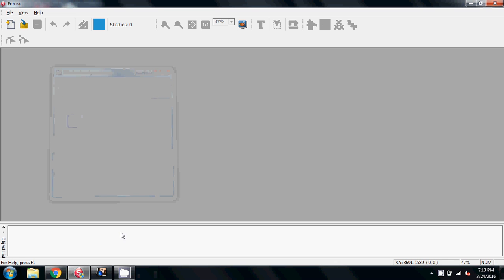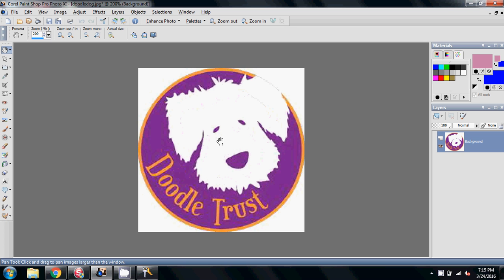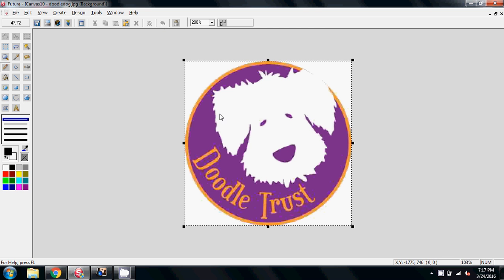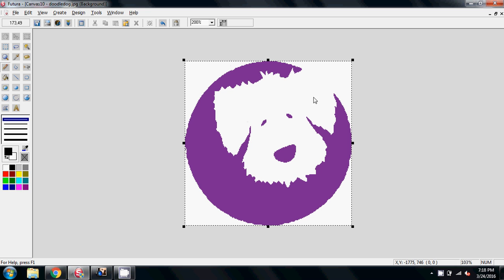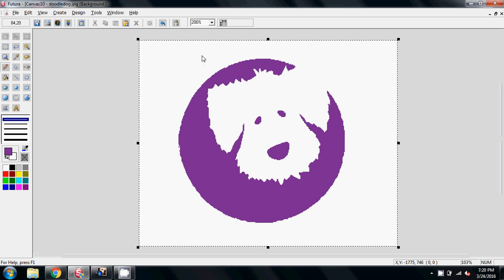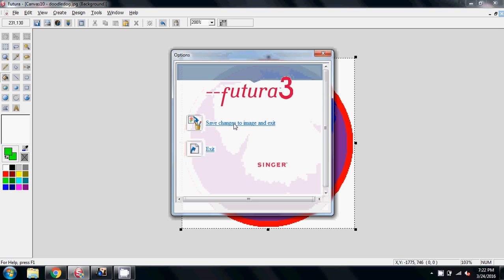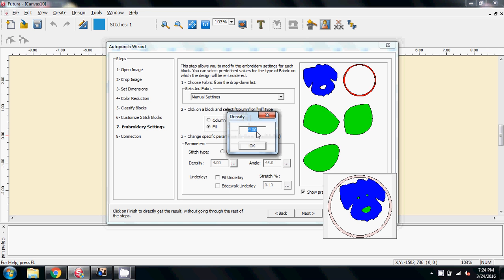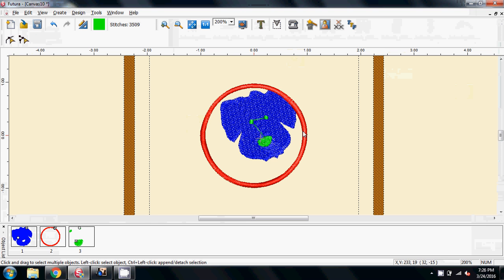Turning a graphic into an embroidery file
Doodle dog for Sue. Using the Singer Draw Package and Autopunch to turn a graphic into an embroidery file.  In the draw package, making adjustments in image processing.